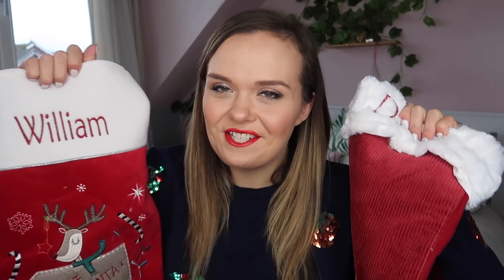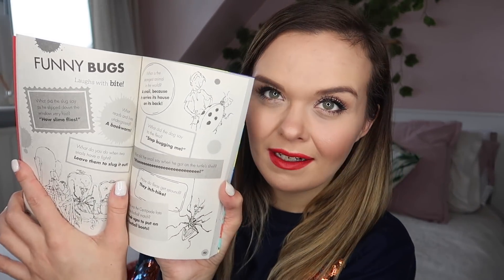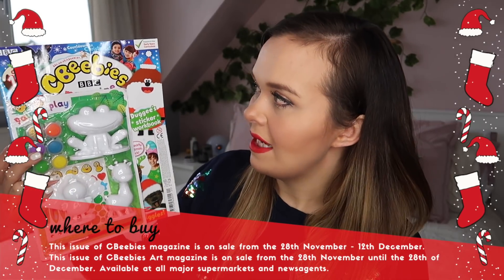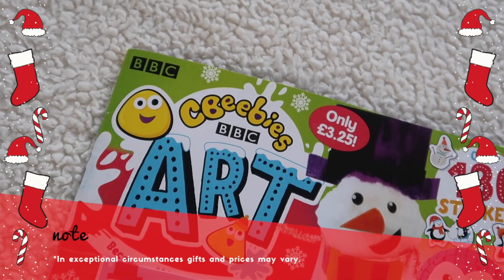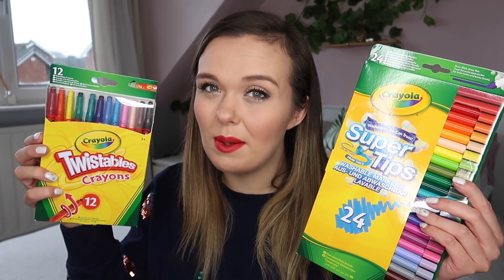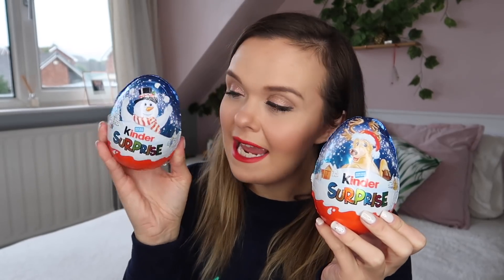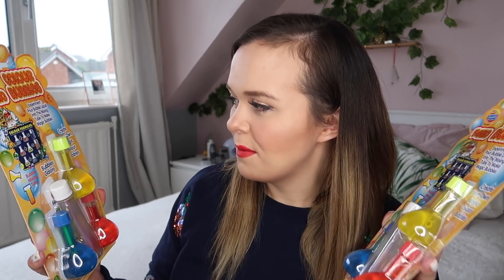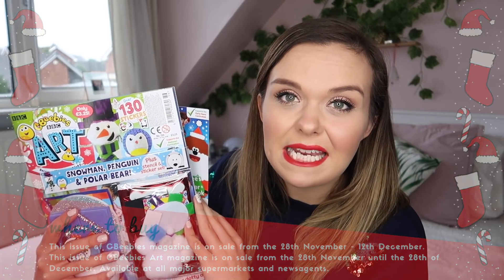STOCKING FILLER IDEAS FOR KIDS - VLOGMAS DAY 8 (AD)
Hi everyone! Welcome back to Vlogmas! This video today is what I am putting in my kids stockings this Christmas. This video is in collaboration with CBeebies magazine. CBeebies and CBeebies Art magazines are fun, creative and educational magazines for pre-school children that support their early years development. They are both available to buy in all major supermarkets and newsagents and come with lots of different activities to do with your kids (*In exceptional circumstances gifts and prices may vary). I think the idea of including a craft or activity magazine is a really great and affordable idea for a stocking - and I hope you do too!

You can find out more on their Facebook and Twitter pages!

❤ SOCIAL MEDIA ❤

A: I am now 30 years-old! Argh!

Q: Tell us about your family?
A: I have a son called, Bill, and I am no longer with his dad, as we split mutually when he was a baby. I never imagined my life as it is now, with children to different partners, but I am so happy it is my life. I met Mark in the summer of 2013, and we became firm friends. We fell in love when I became single and we’ve never looked back. We have a daughter, called Daisy, born April 2016, and I’m due our third baby - a boy - in March 2018!

Q: What is your job?
A: I am a trained journalist and former business magazine editor, I then moved into content creation at an agency in Manchester (where I met Mark!) and since Daisy was born, I am now a full-time YouTuber. Yes, it sounds weird to me too! I work around the kids and try my best to make it work!

Q: What camera/software/lighting/music do you use to make your videos?
A: I film my videos with the Canon G7X Mark II (I love it!) and I have a Neweer Ring Light.